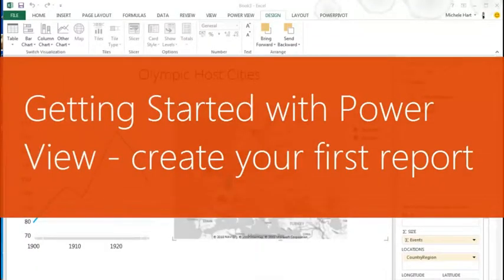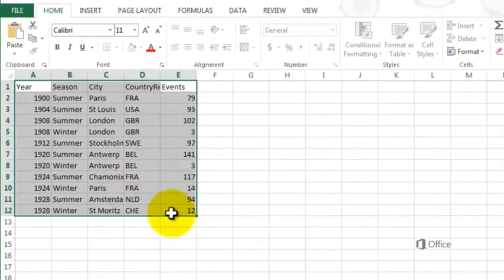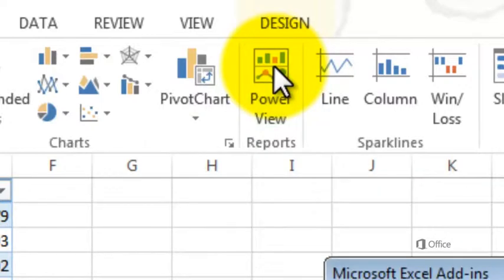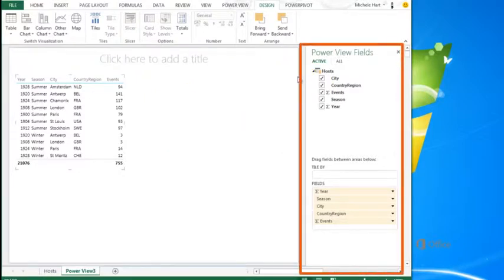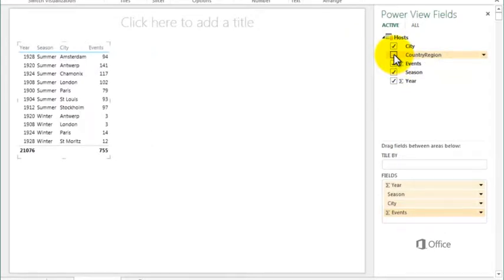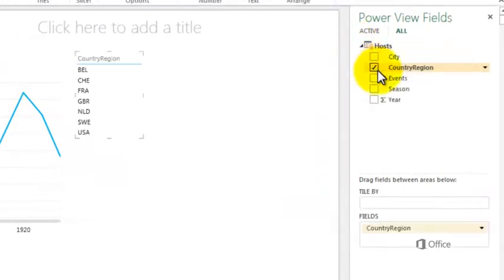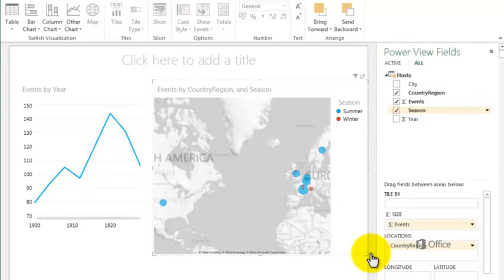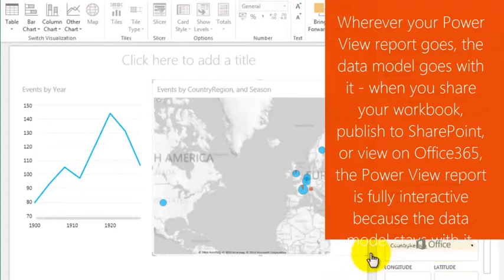【Power View とは】サービスの概要について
Power View の概要について学びます。